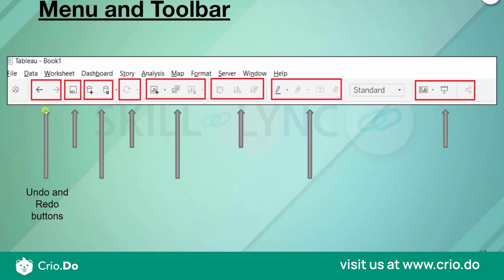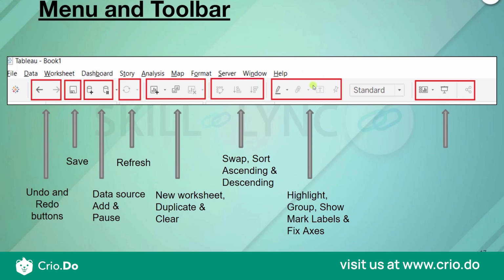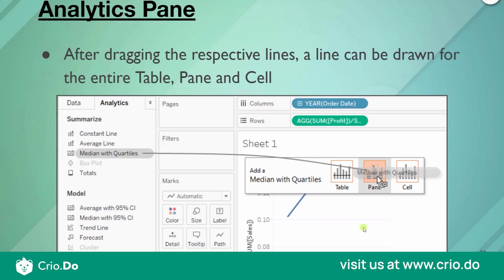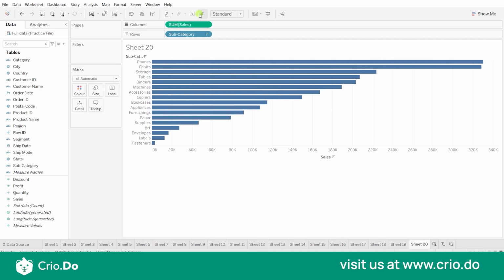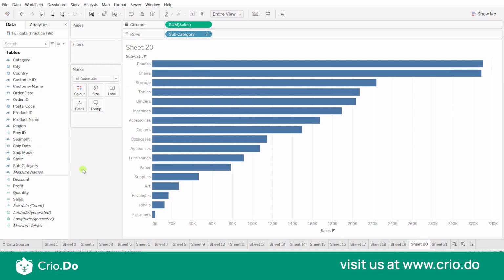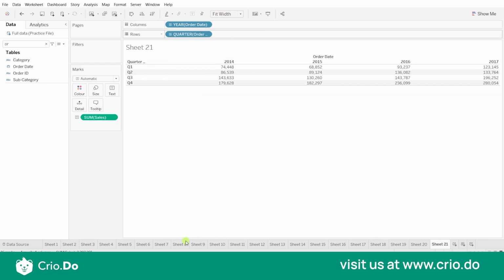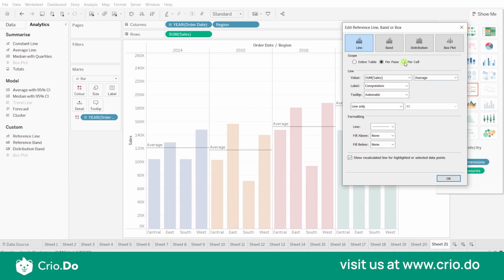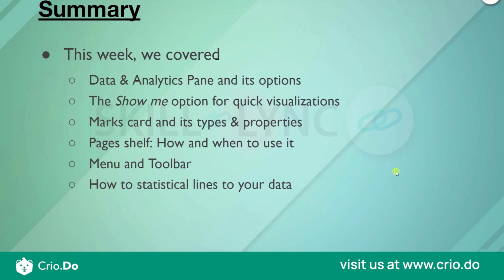Mastering Tableau: Marks Properties, Pages Shelf, and Chart Creation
Elevate your Tableau skills with this focused tutorial on creating and customizing visualizations. This video delves into the Marks card and its properties, teaching you how to refine the look and feel of your charts. Explore the Pages Shelf to bring time-based data to life, creating dynamic and interactive time series visuals. Finally, learn best practices for building and customizing various chart types to communicate data insights effectively. Perfect for users aiming to enhance their data storytelling, this guide provides essential tips for professional and impactful Tableau visualizations.